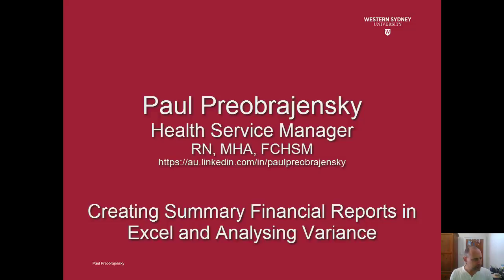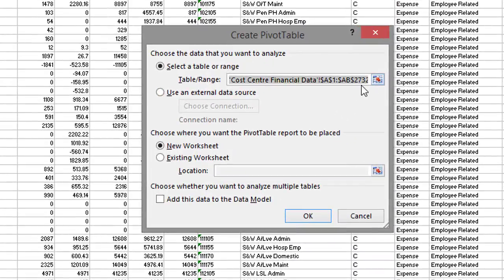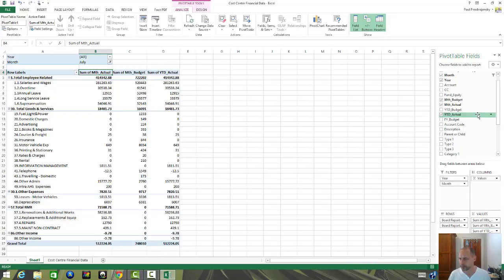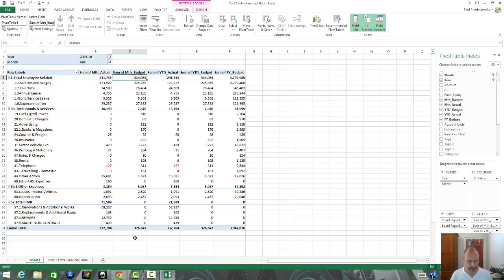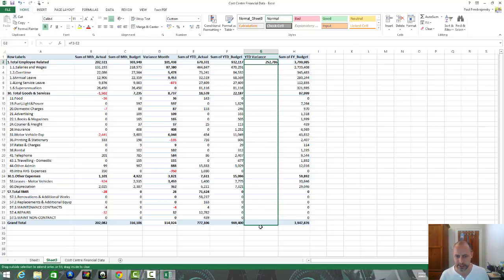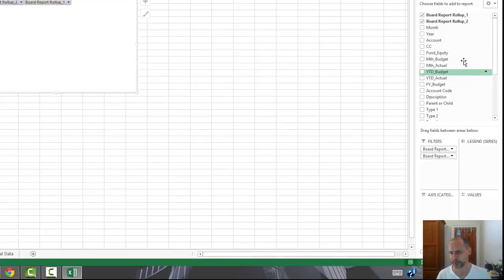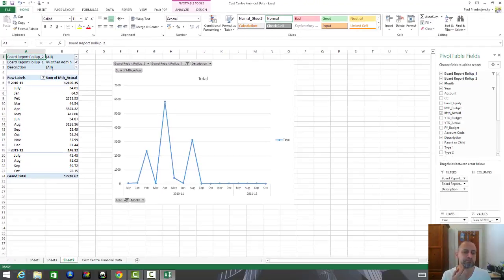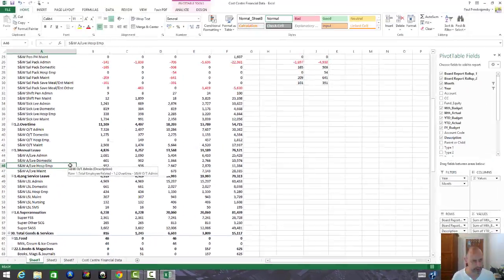Health Service Financial Management v2